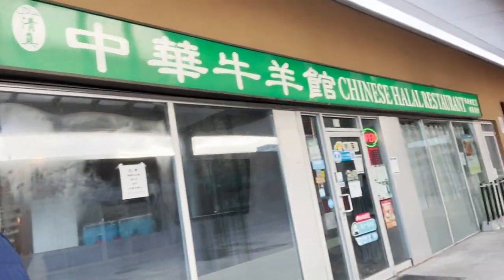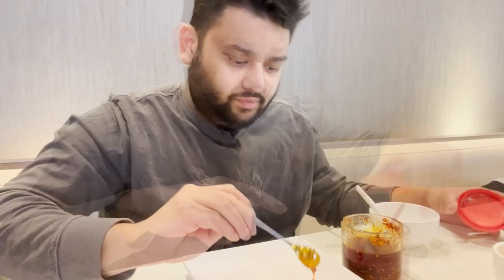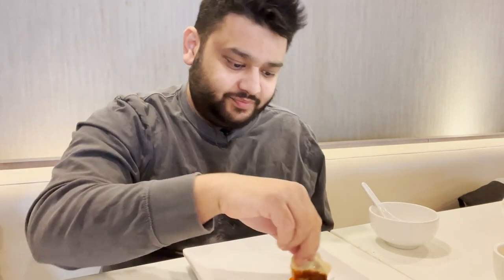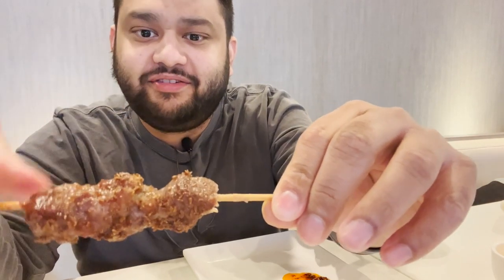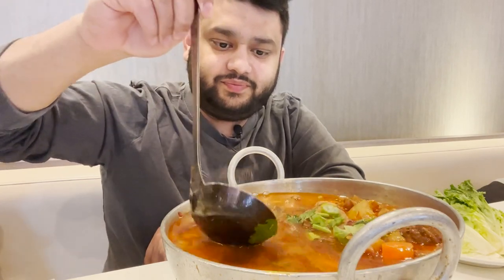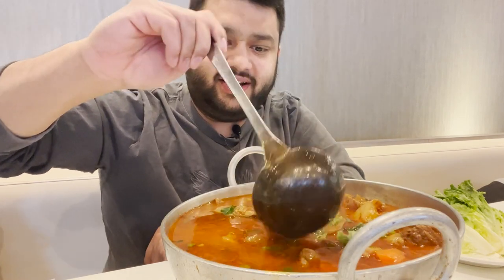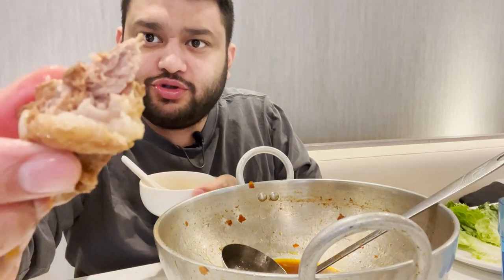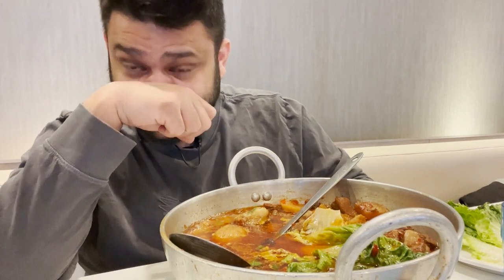Canadian winter calls for Hot Pot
For those of us that eat Halal, it is always a challenge to find food that you crave halal-style. But Toronto has you covered. Chinese Halal Restaurant in North York has one of the best Hot Pots in the city. It's hot and in a pot.

It's not your traditional Chinese Hot Pot, but it is quite similar to lamb paya.

What I had:

Lamb Hot Pot - $39.99
BBQ Beef - $5.49
General Tso Chicken - $13.99
Beef Dumplings - $12.99

Images at the End Credit: Unsplash
Cover Page Video: Kelly L from Pexels